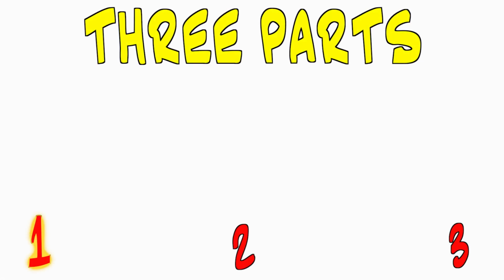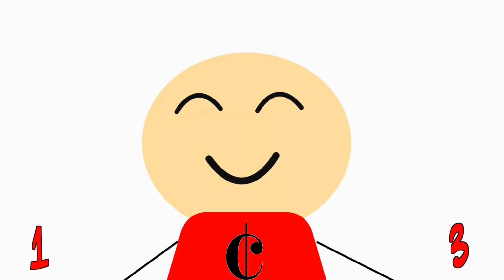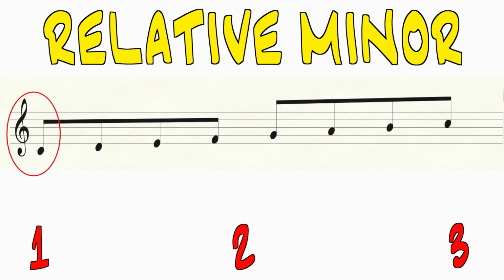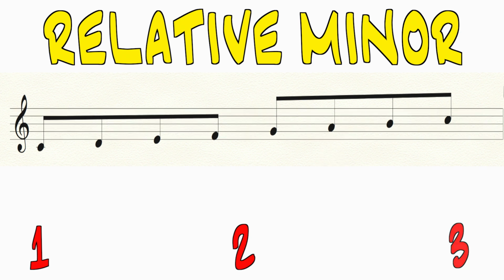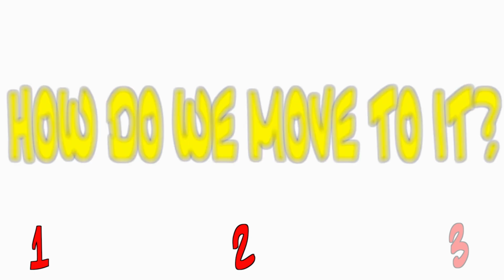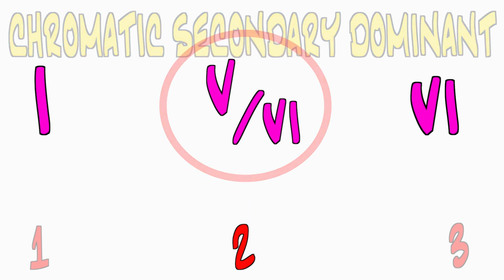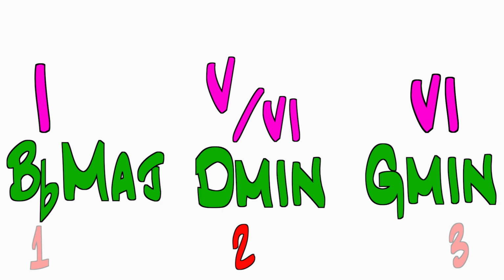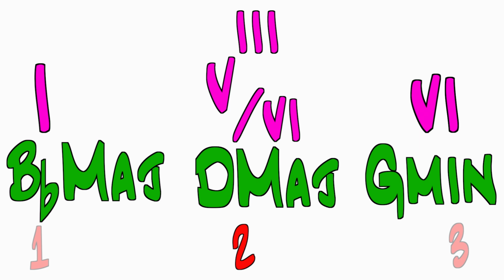How to EASILY Modulate to Relative Minor with Chromatic Secondary Dominant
Welcome to ComposerCorner! We'll be sharing an AWESOME TIP to modulate your music from major to its given relative minor.

This video attempts to explain what the relative minor of a given major key is from a scalar degree standpoint. It then goes on to explain the mode of transportation between both of the key areas, which in this case is the secondary dominant chord. Lastly, I compose a short example of this phenomenon and break down the voice leading to show strength in the bass line and chromaticism in the soprano voice.

ComposerCorner will post tip videos, how to videos, relevant product reviews, music history content, and anything else composition every Monday and Friday.